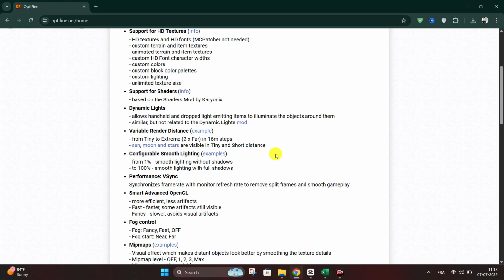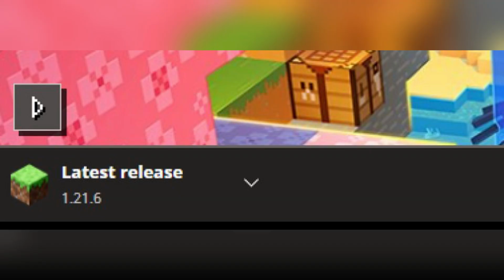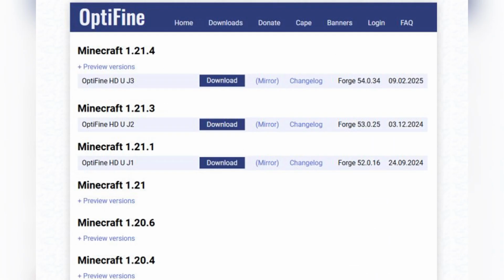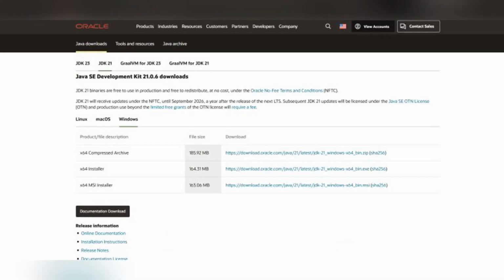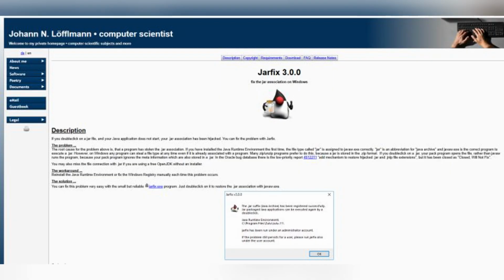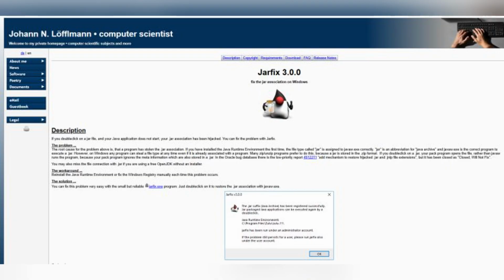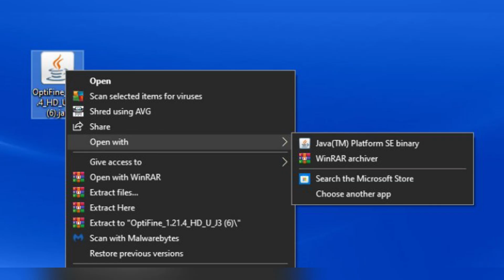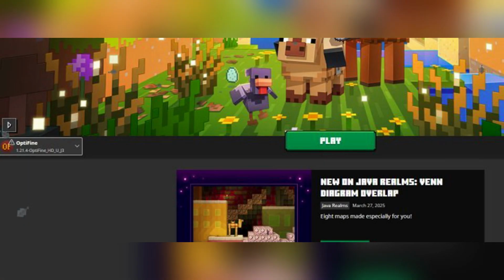How to Install OptiFine 1.21.6 in Minecraft Java Edition (2025 Tutorial)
Want to boost performance or install shaders in Minecraft 1.21.6? 🖥️ In this complete 2025 tutorial, I’ll show you exactly how to **download and install OptiFine 1.21.6** for **Minecraft Java Edition** — step-by-step.

✅ What you'll learn:
- Where to download the **official OptiFine 1.21.6 installer**
- How to install OptiFine with and without Forge
- How to select OptiFine in the Minecraft Launcher
- How to enable advanced video settings and zoom
- How to install shader packs using OptiFine
- Bonus: Best OptiFine settings for low-end PCs

🎮 OptiFine helps:
- Boost FPS on all systems
- Unlock HD texture support
- Use dynamic lights, connected textures, and zoom
- Install shaders like BSL, SEUS, and Complementary

💡 Tip: Always **run Minecraft 1.21.6 at least once** before installing OptiFine, and make sure Java is up to date.